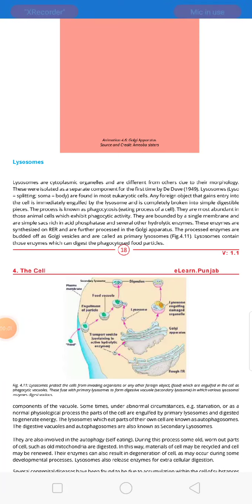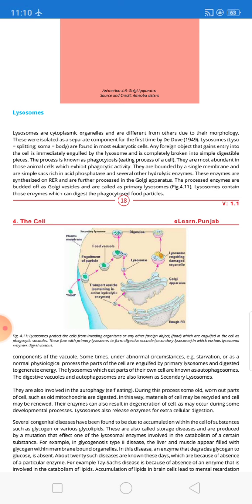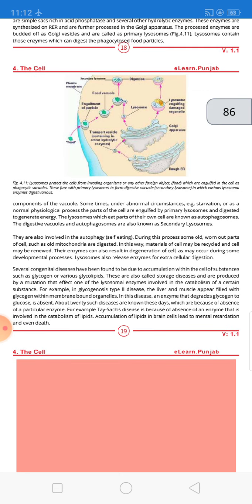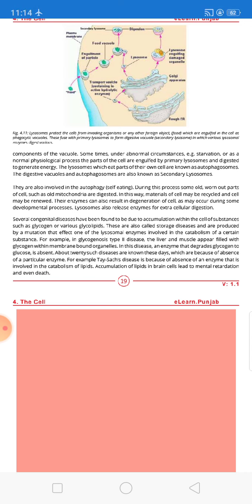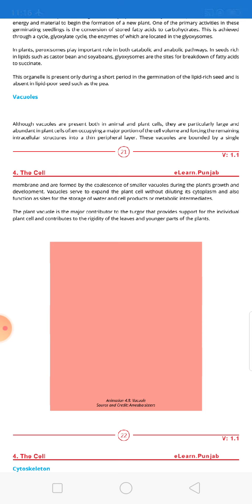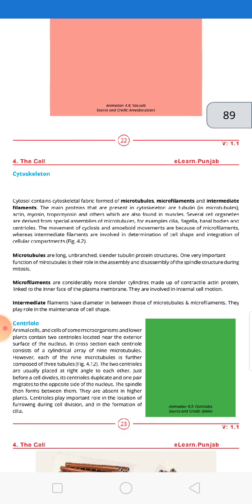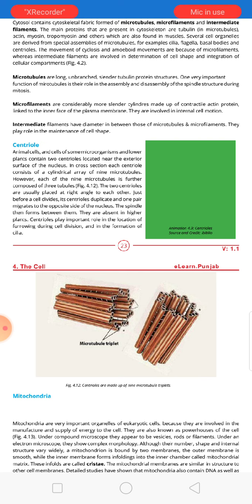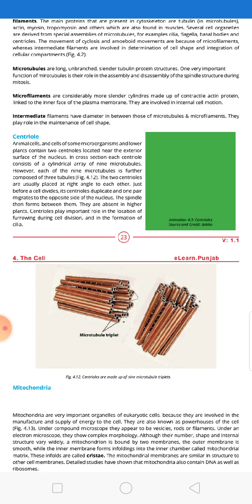Biology 1st year, chapter : the cell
Lysosomes, vacoule, cytoskeleton and centriol by Mrs. Mahjabeen lecturer botany